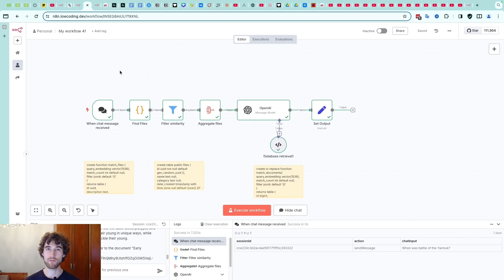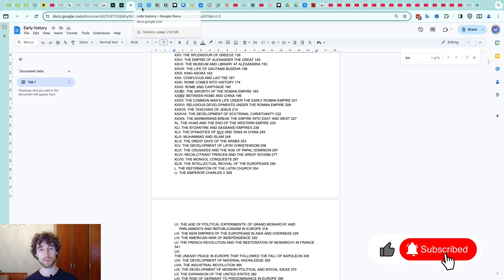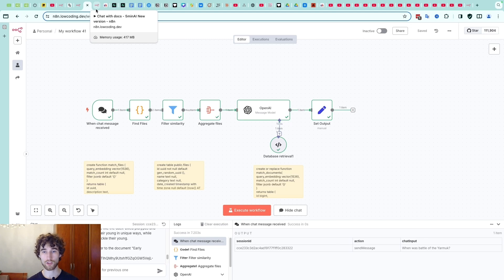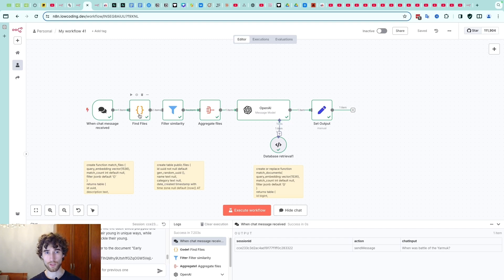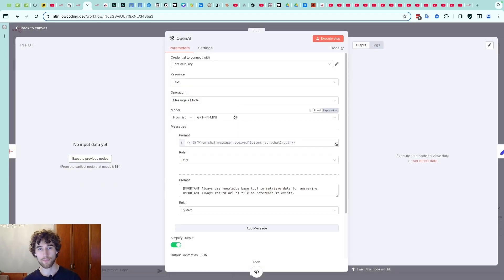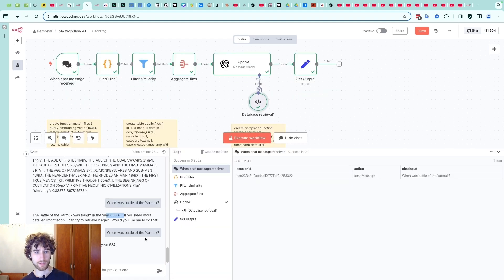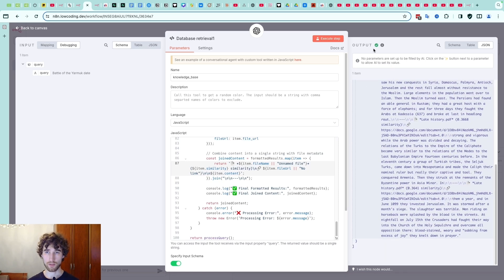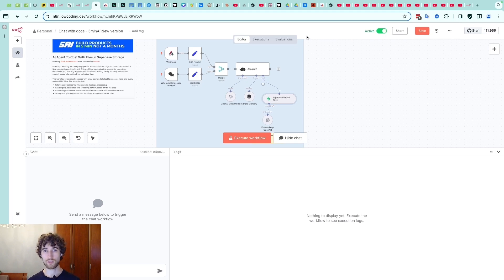The BEST Way to Build n8n RAG Agents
I built an improved version of a RAG AI agent with n8n, OpenAI, and Supabase vector database that uses two levels of vector retrieval to improve the quality of results.

Why us? New here? Welcome! 👋
We're Mark and Philipp, and we turn complex business ideas into working products in days using no-code. TLDR: We've spent 4 years in the no-code space, automating 300+ processes for companies like Miro and JTI, and building enterprise-scale systems that handle millions in cash flow.
While everyone's talking about no-code and AI, we noticed most people still spend months building what could be done in days. This channel is where we show you exactly how to build real products lightning-fast using no-code tools, smart automations, and AI integration. No fluff—just practical systems that actually work at scale!

00:00 Introduction to Multilevel RAG Engine
01:05 Example Files and Document Tables
02:42 Supabase and Vector Store Setup
05:04 Code Function for File Retrieval
07:41 Match Documents Function
10:07 AI Response and Links